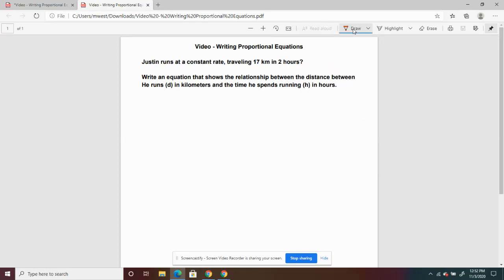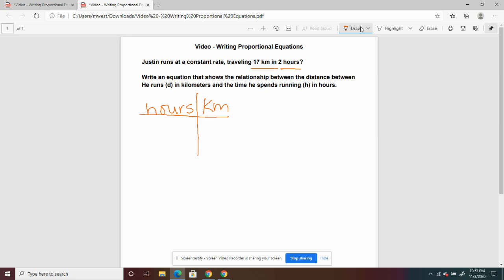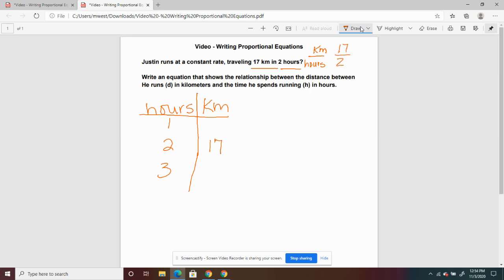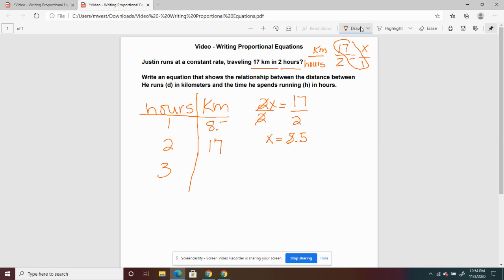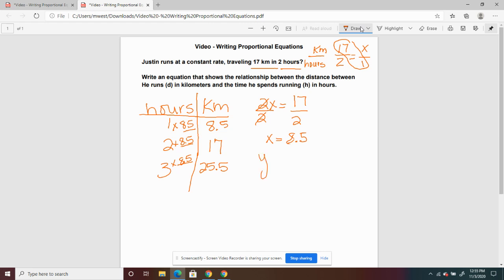Writing Proportional Equations